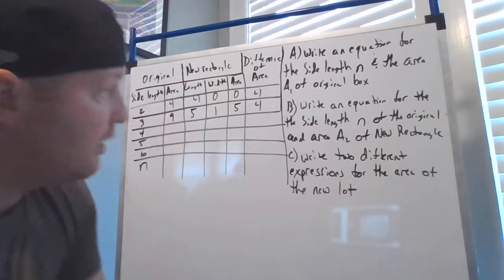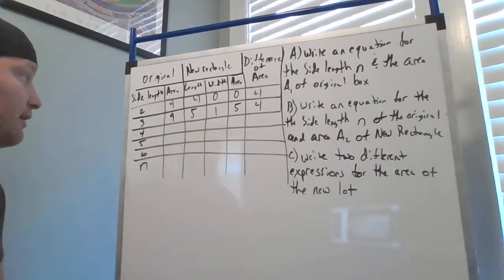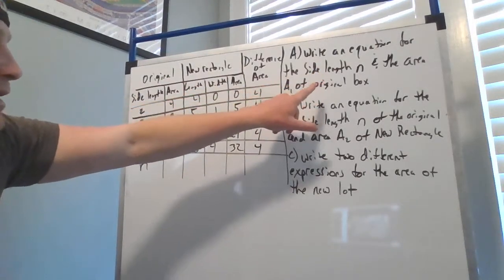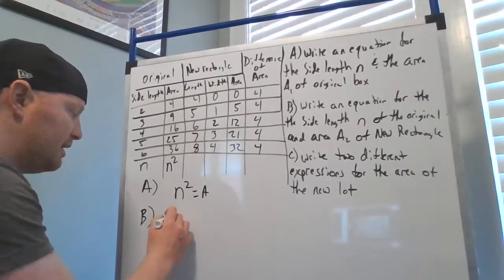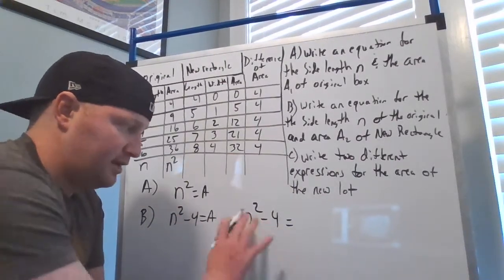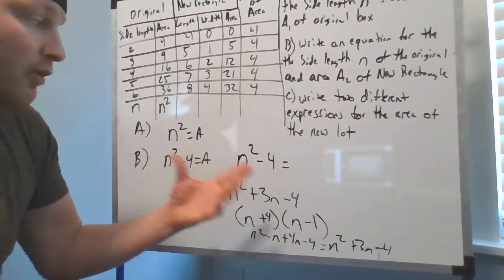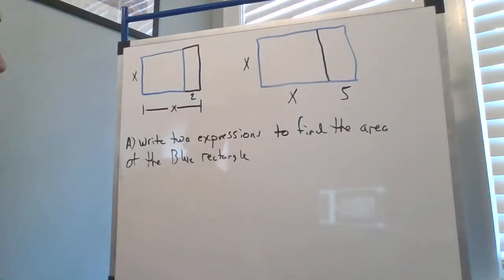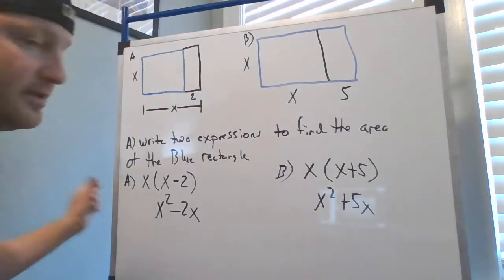Weber;s Class - Equivalent Quadratic Expressions